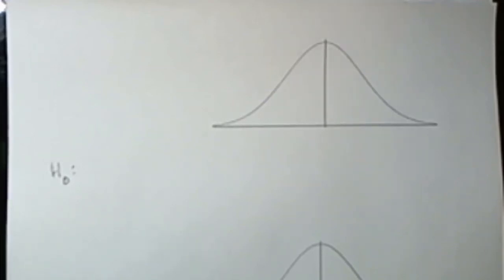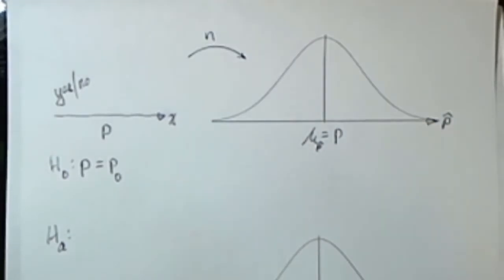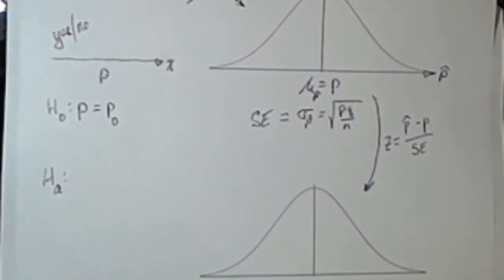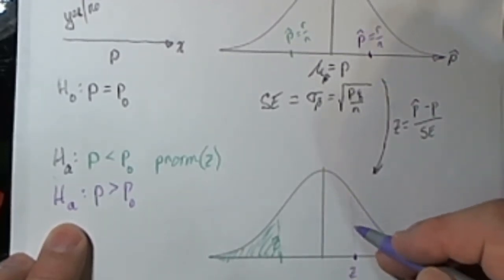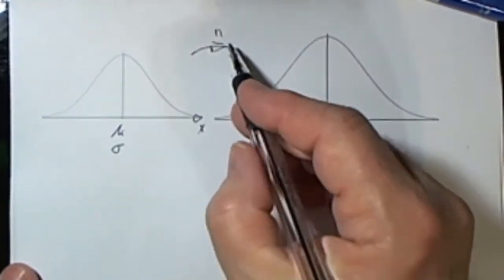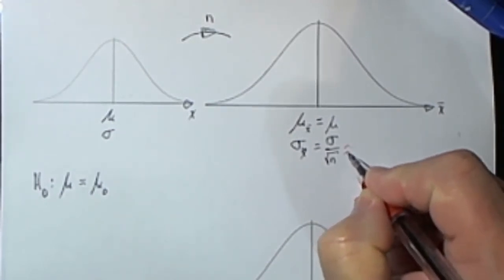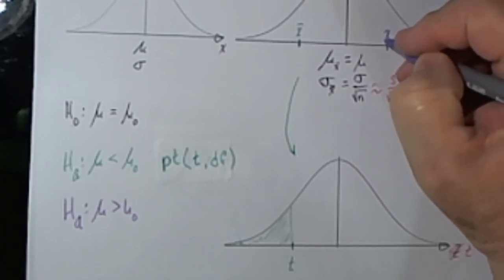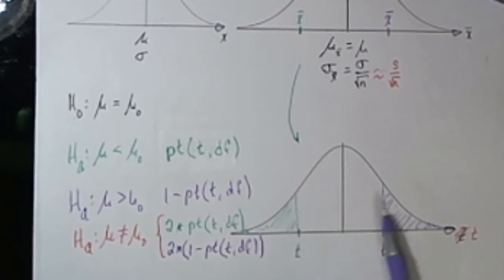How to do a Hypothesis Test (one sample proportion)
The video shows the R script needed to find the p-value in a hypothesis test. It reviews how the test statistic is found. Then, based on the form of the alternative hypothesis, the p-valued is calculated using the test statistic.